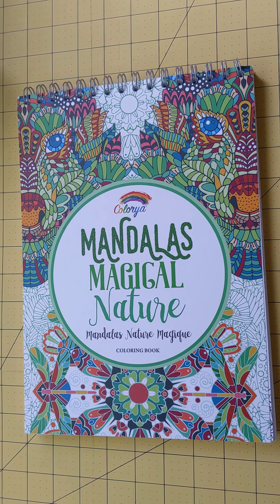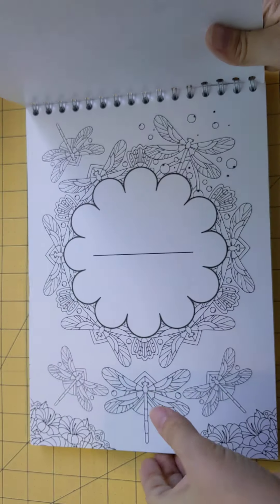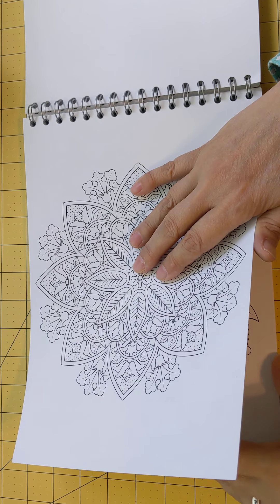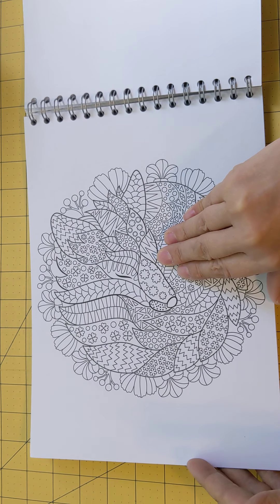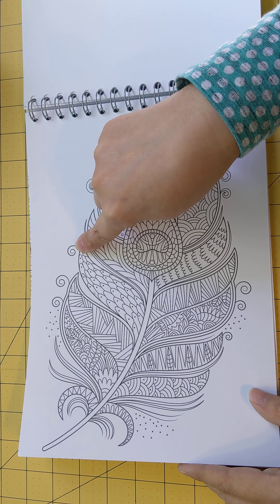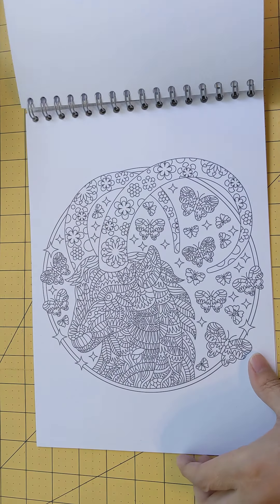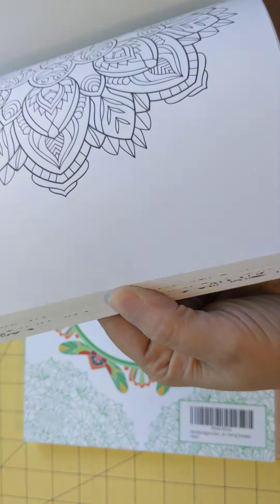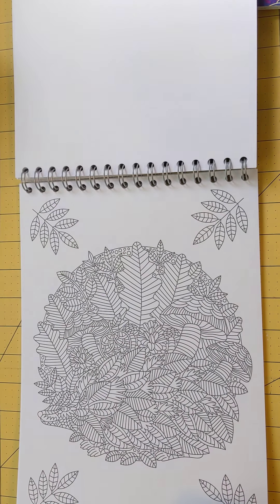Colorya Mandalas Magical Nature Review